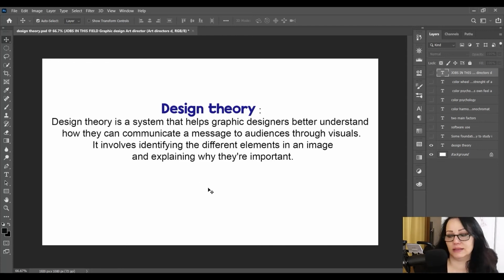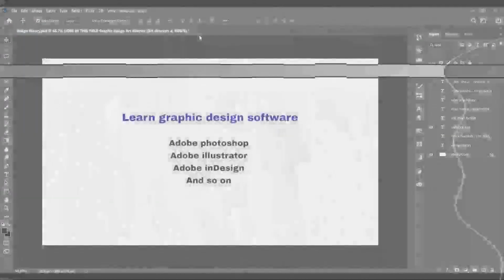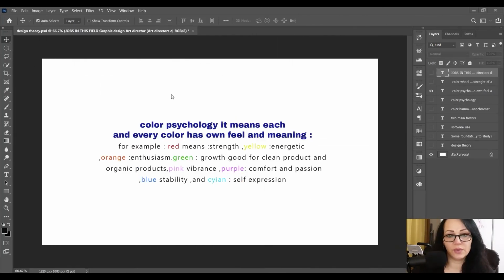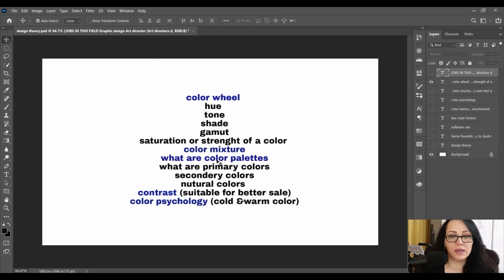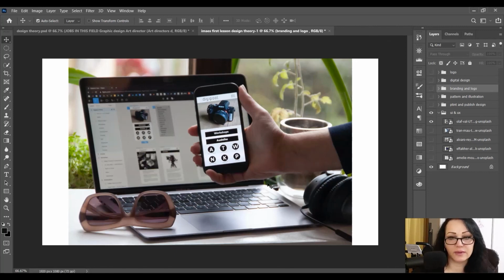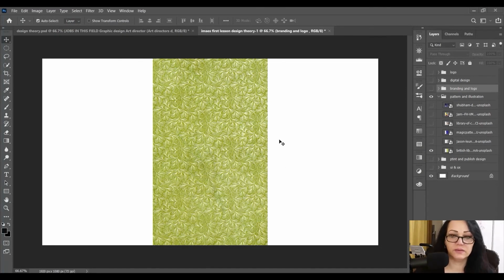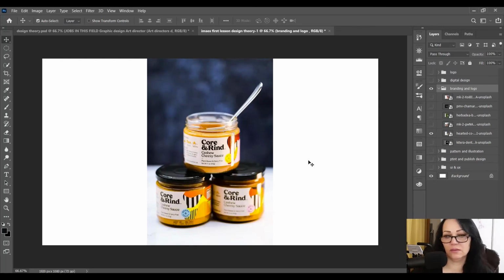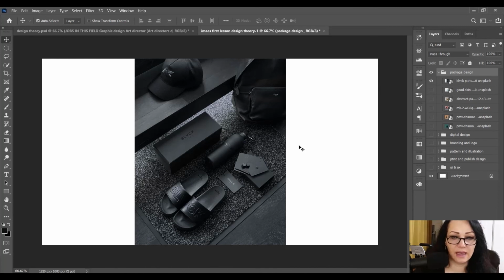Design Theory and Fundamental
this video help beginners to understand the many important terms such as color, color wheel, design theory, elements of good design, fields of graphic design jobs, typography, and color psychology.